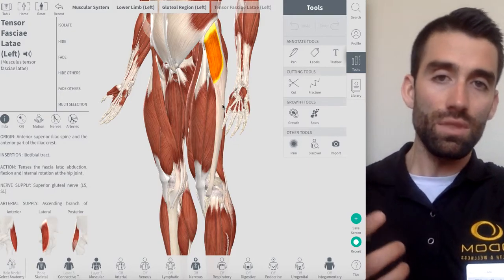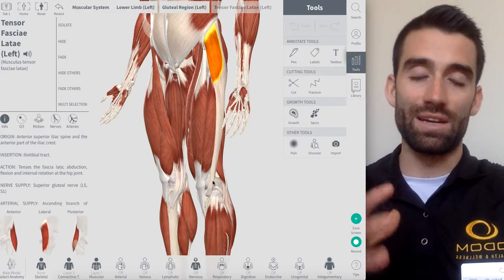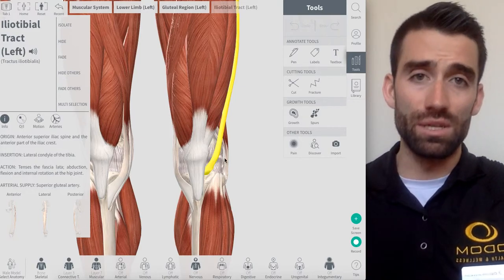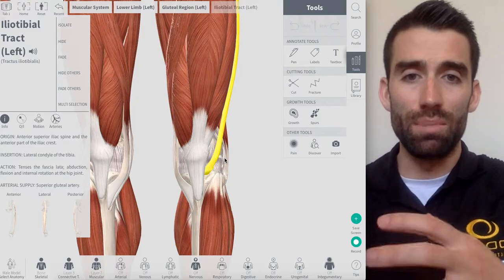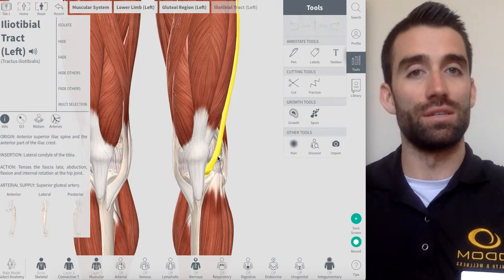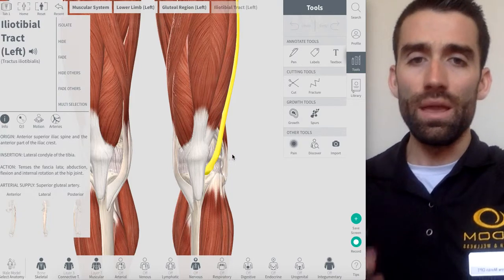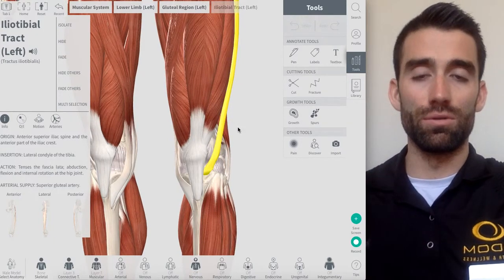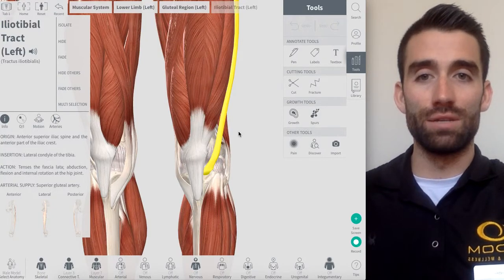Illiotibial Band Syndrome